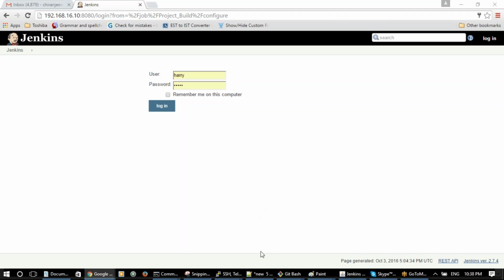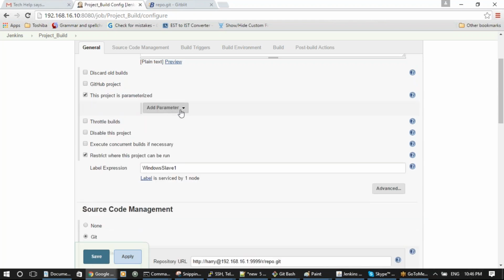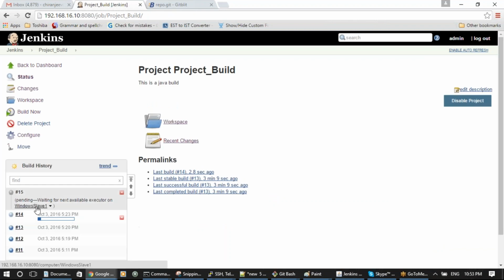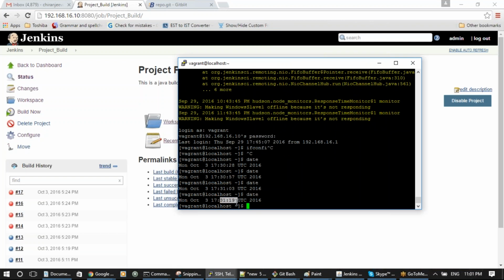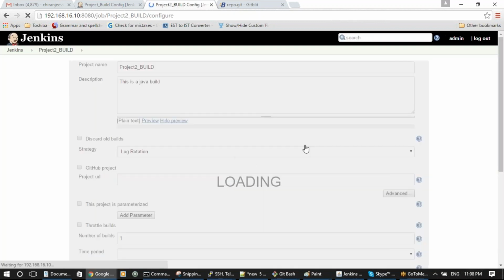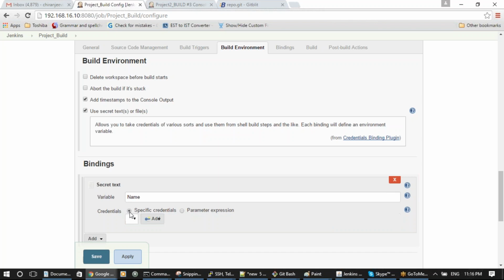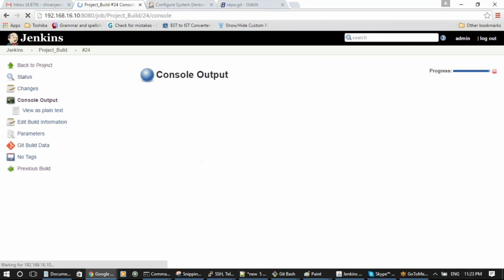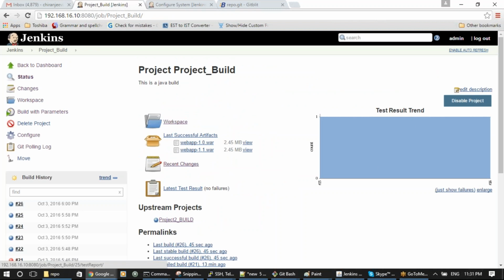DevOps Jenkins Day3